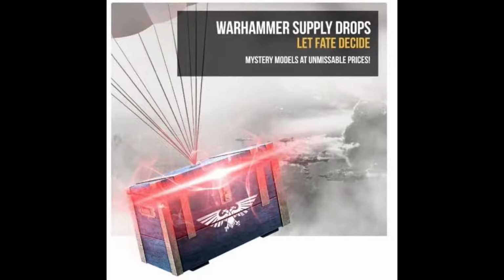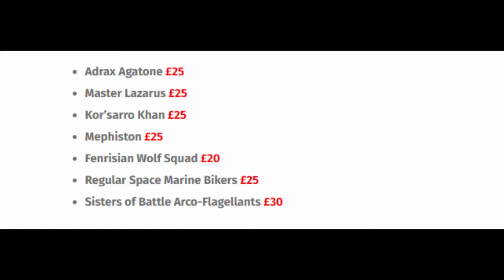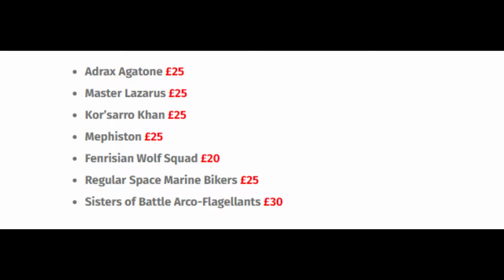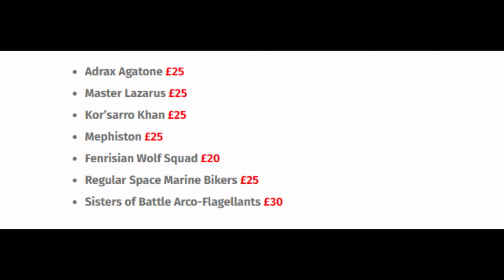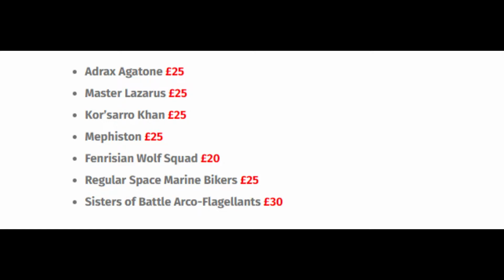GW Supply Drops - Reaction and How To Improve Them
I think these boxes need some structure going forward.